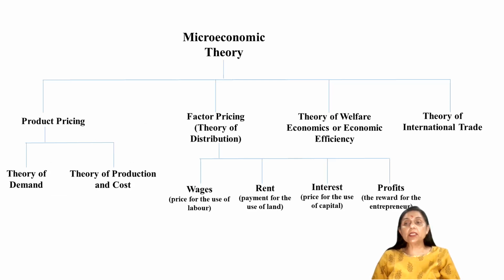01 Microeconomics And Managerial Economics | New Concept